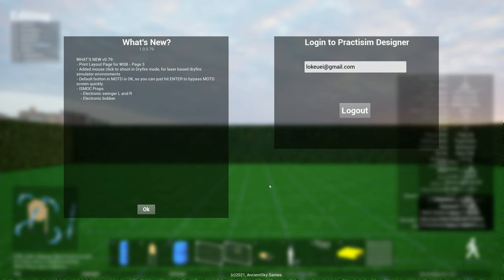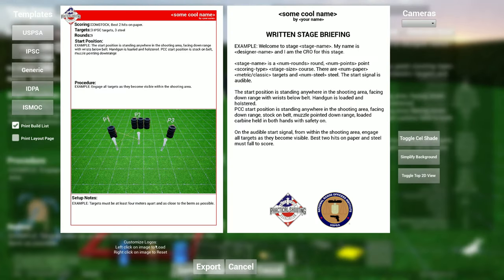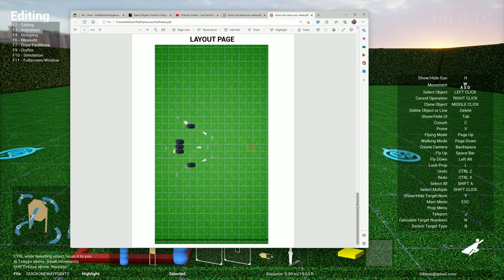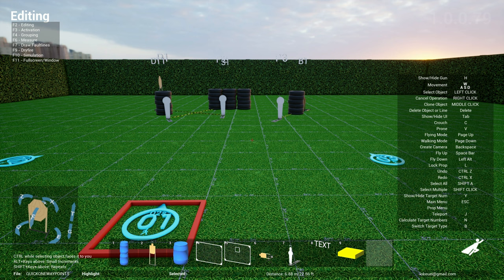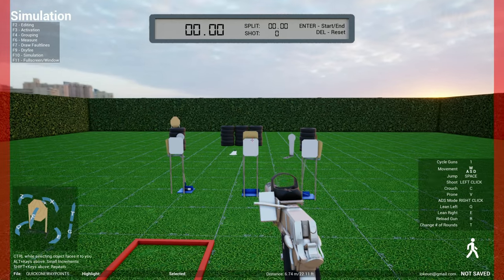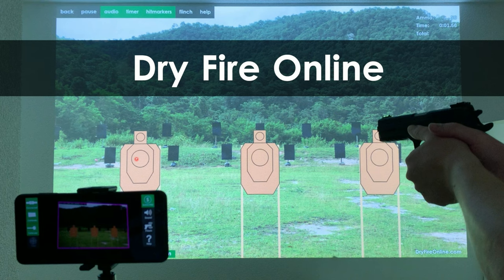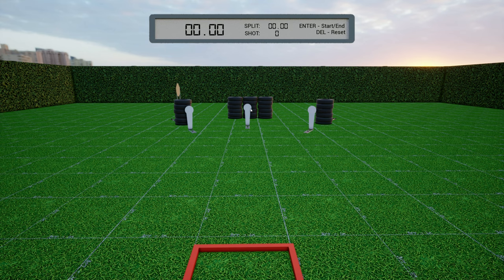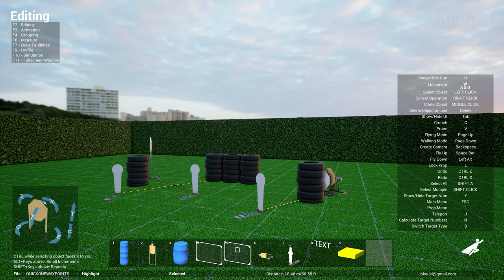Dryfire laser simulator support, Layout page in WSB and ISMOC swingers & bobbers - Stage Design tool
1.0.0.79
- Print Layout Page for WSB - Page 3
- Added mouse click to shoot in Dryfire mode, for laser based dryfire simulator environments
- Default button in MOTD is "OK", so you can just hit ENTER to bypass MOTD screen quickly.
- ISMOC Props
 - Electronic swinger L and R
 - Electronic bobber